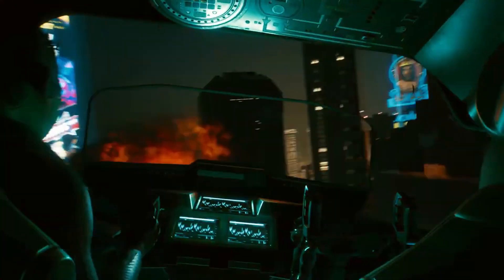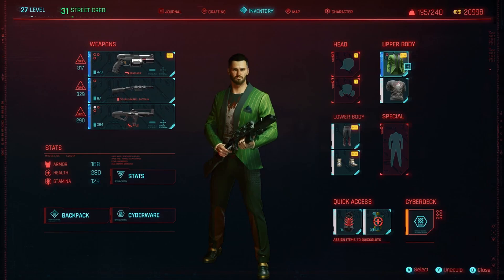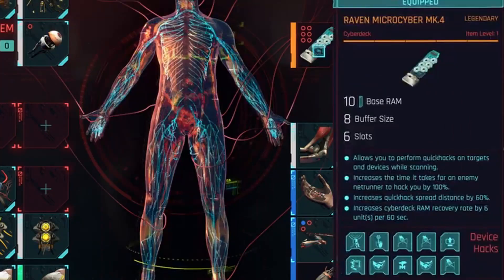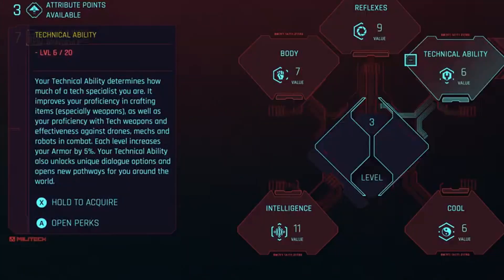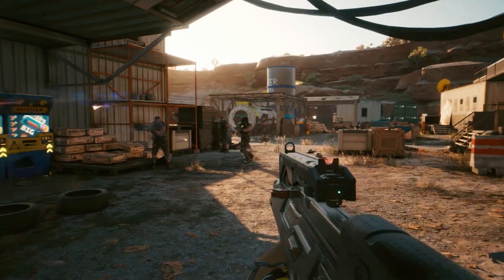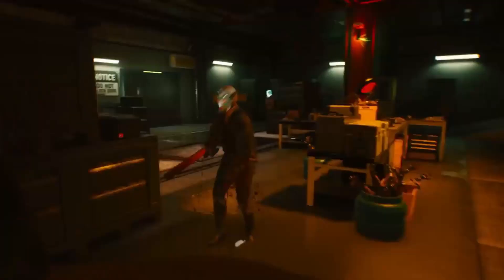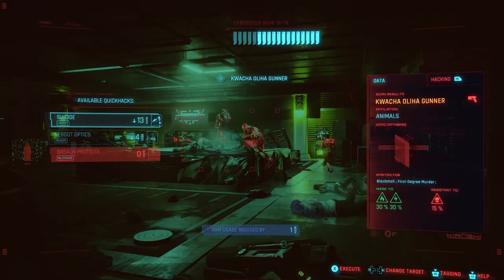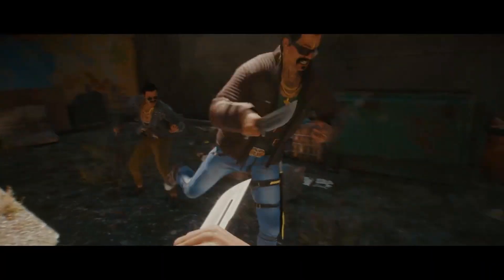Brand NEW Cyberpunk 2077 Character Customization - New Cyberware, Skills and Perks , Inventory!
We have some brand new Cyberpunk 2077 character customization information in this video! A brand new Cyberpunk 2077 gameplay trailer dropped and it had many new clips we have't seen before. There were many new character customization segments we can see that involve attributes and skills as well as cyberware and inventory! This video aims to go over everything from this new Cyberpunk 2077 gameplay trailer!